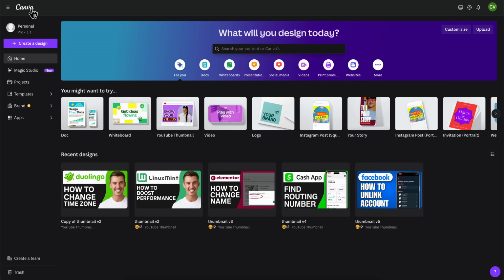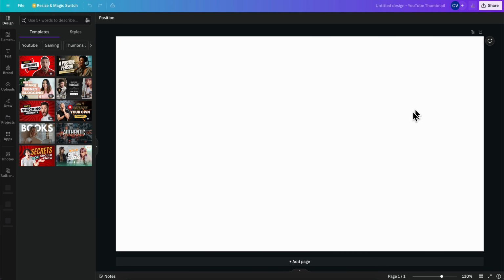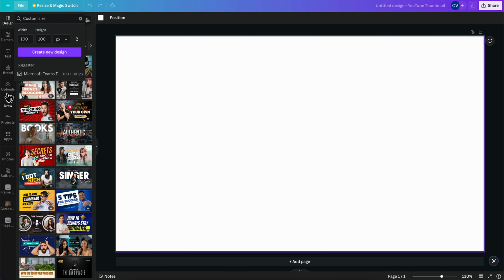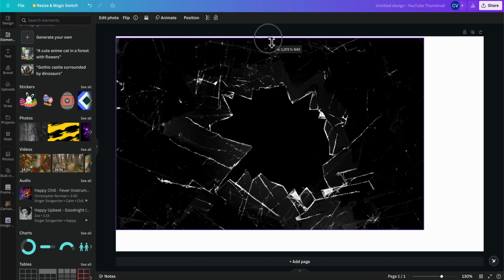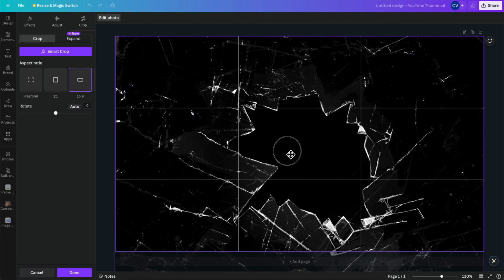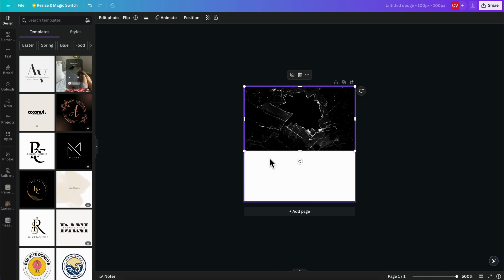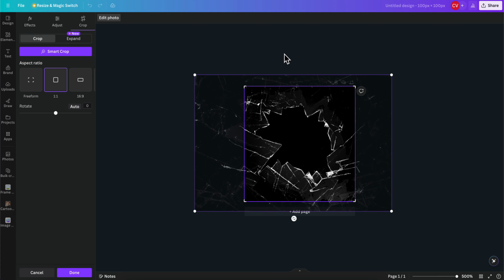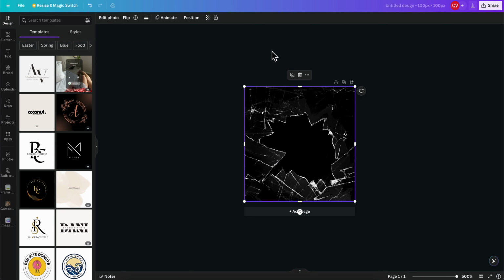How To Resize Images In Canva (EASY Tutorial)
Canva is a powerful design tool that offers a variety of features to enhance the visual appeal of your images. One of these features is the ability to resize images, which can be useful when creating designs for different platforms or purposes. To resize an image in Canva, simply select the image and click on the "resize" button. A pop-up window will appear, allowing you to enter the desired dimensions for your image.

You can also use the drag and drop method to manually resize the image. Additionally, Canva offers a range of pre-set sizes for popular platforms such as Facebook, Instagram, and Twitter, making it easier to create images that are optimized for specific platforms. With these simple steps, you can easily resize your images in Canva and elevate the visual impact of your designs.